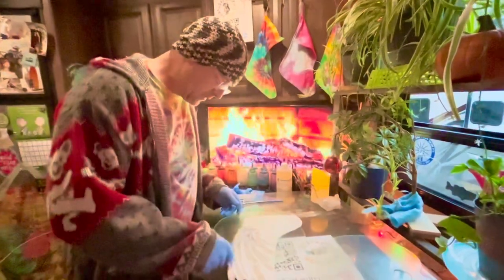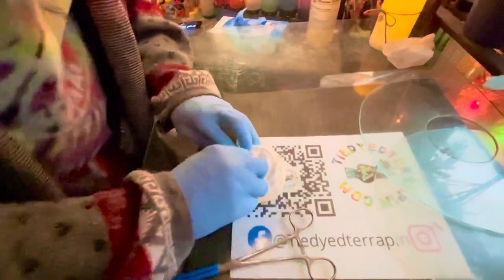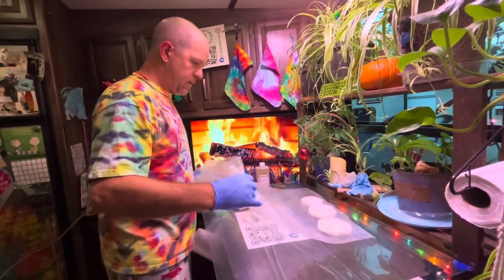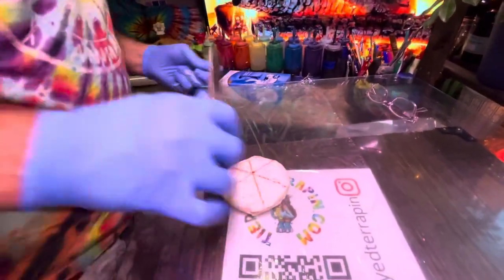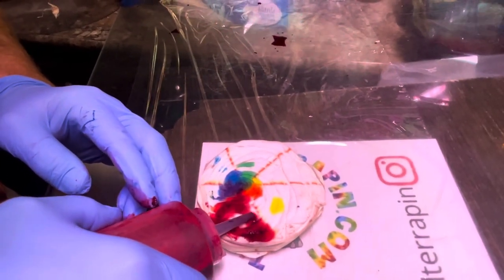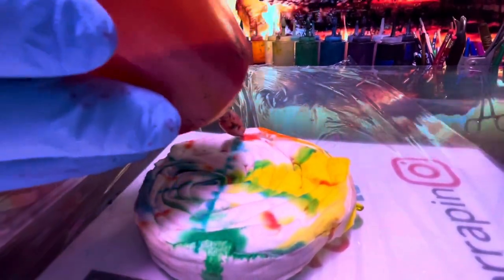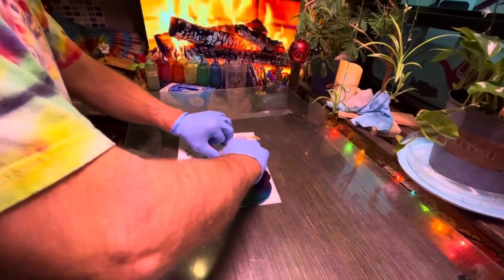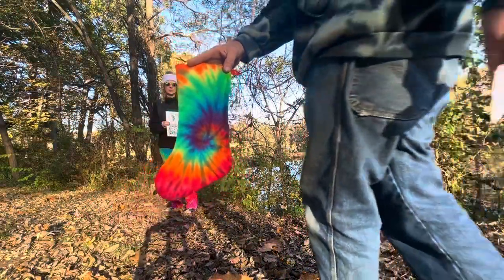Happy Halloween, Tie Dye Tuesday and Hippie Christmas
Tie Dyed Christmas Stocking
From Tiedyedterrapin.com